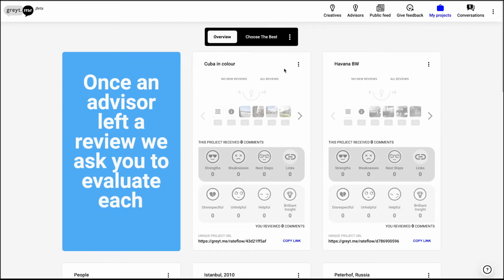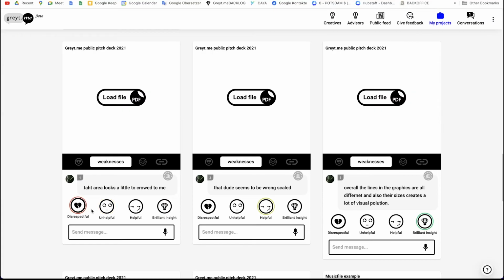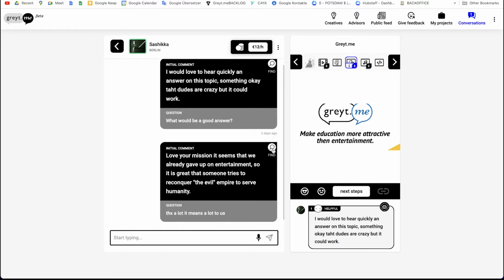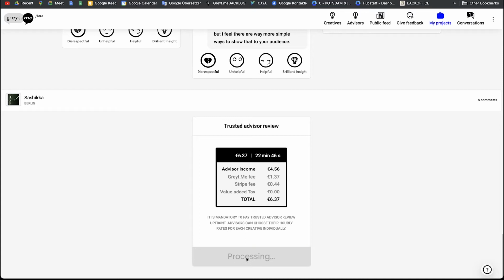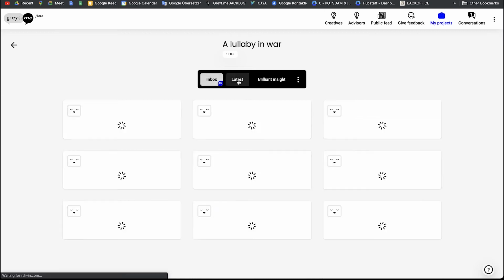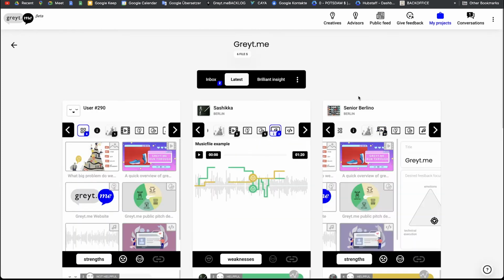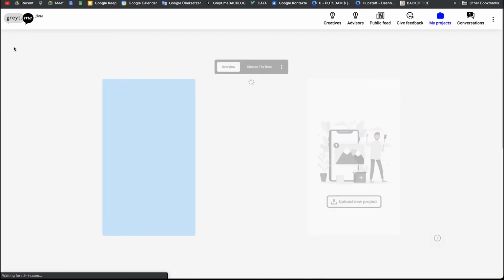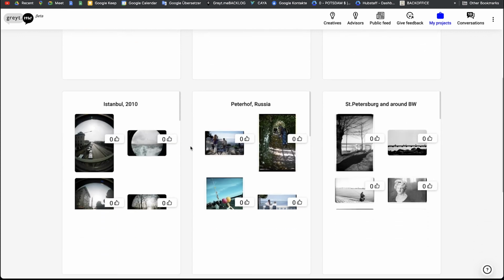How to analyse insights on my projects?